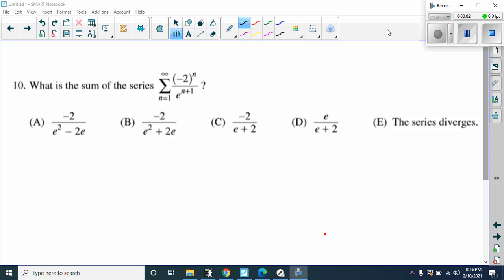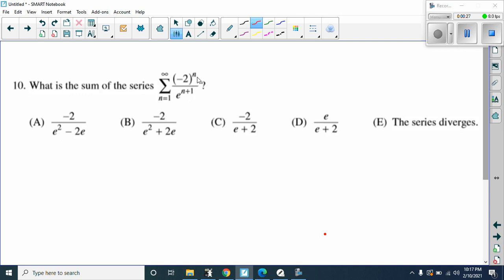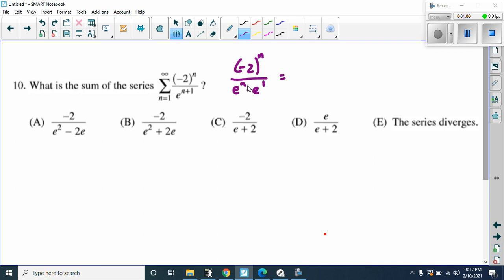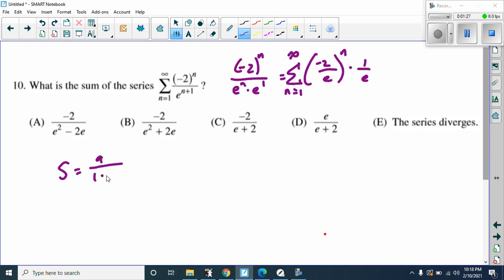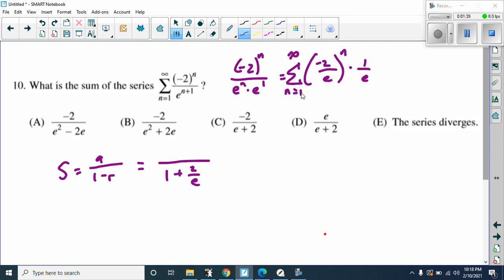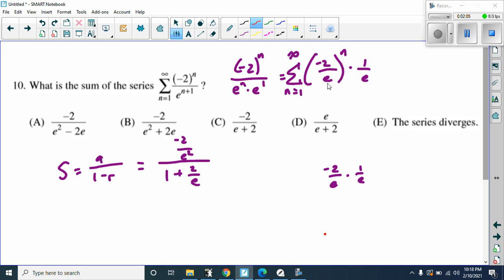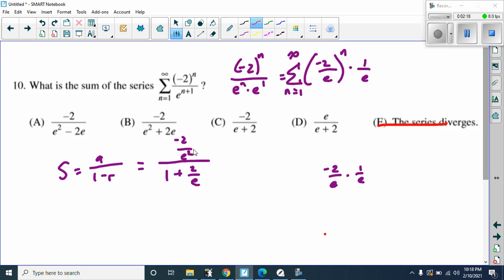AP Review 8.1-8.4 #10